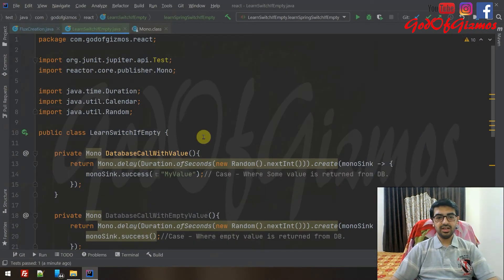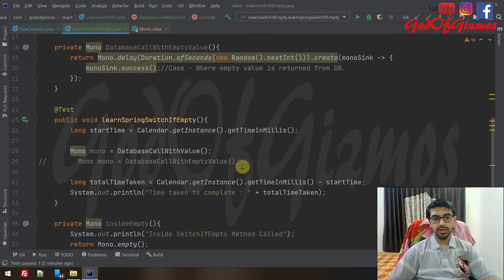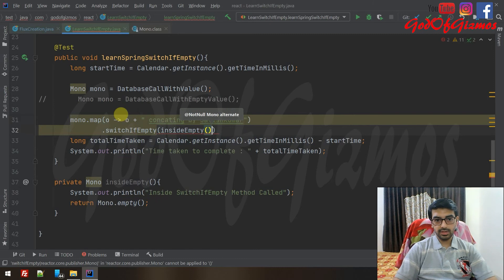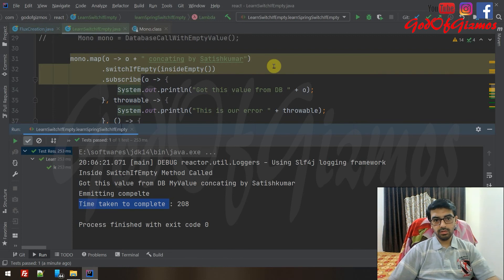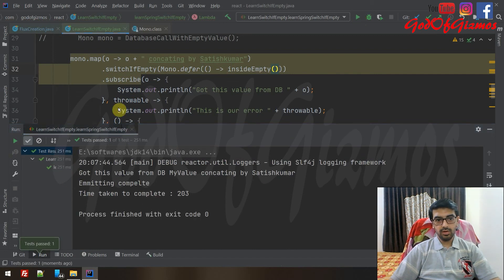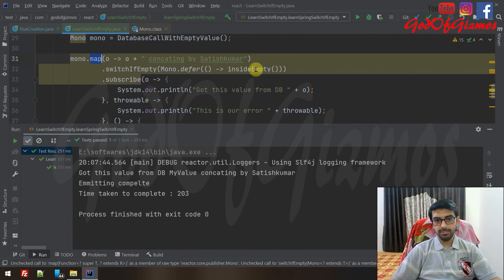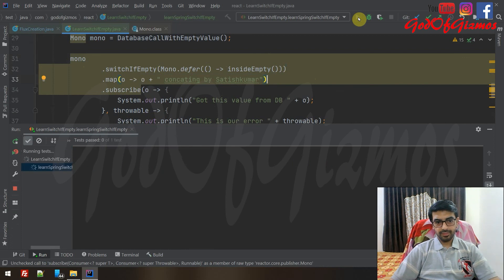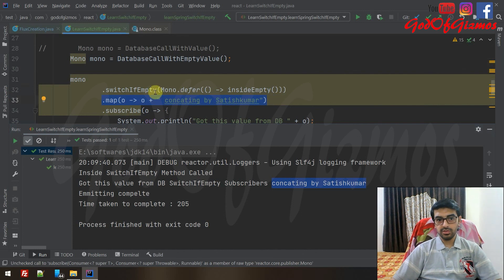Spring WebFlux | How to use SwitchIfEmpty Method in SpringWebFlux | RxJava | Reactor Project | Java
In this video, I have explained How and When to use SwitchIfEmpty in Spring WebFlux.
Use of Defer method.
Proper Sequencing or Use of Map method

==Below Is The Video Time Line==
0:05 Introduction
0:40 Setup for explaining SwitchIfEmpty
2:24 Writing code to explain SwitchIfEmpty
5:40 Explaining Defer Method
7:40 Sequencing Map method

Amazon Referrals
Flipkart Referrals